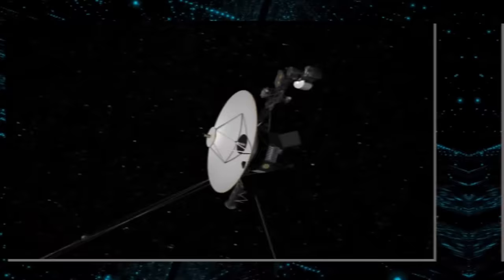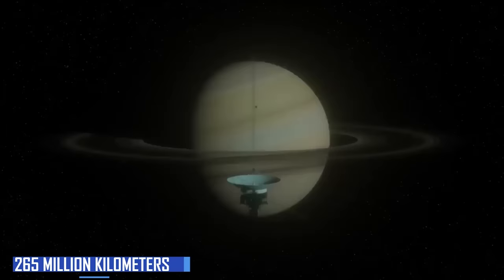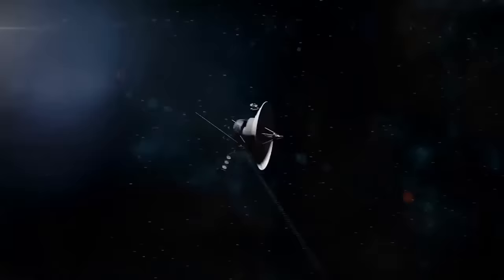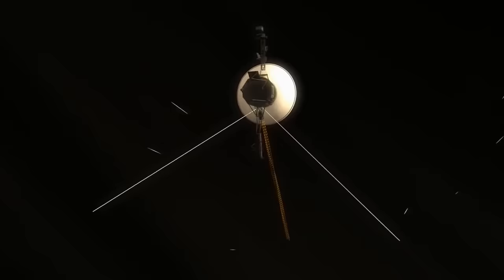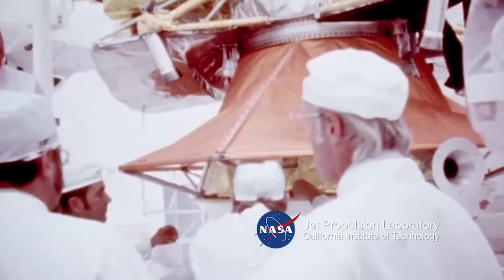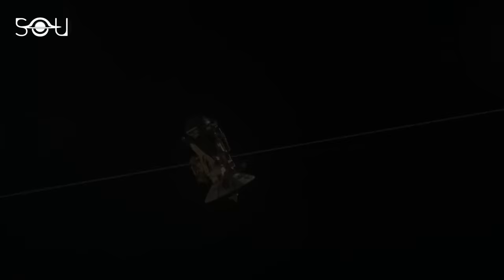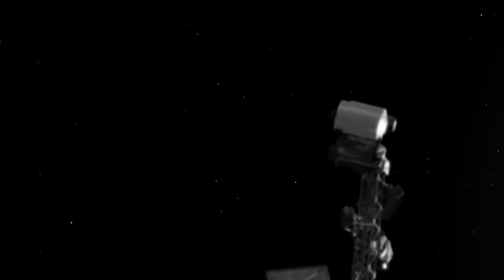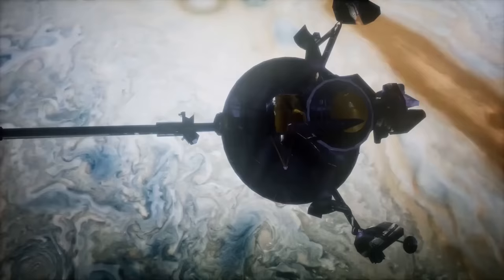Voyager Just Sent This TERRIFYING New Message Back To Earth!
The Voyager One, NASA's farthest travelled spacecraft, is still traveling across undiscovered regions of the cosmos nearly 50 years after its launch.
Scientists are baffled by the scary data that this famous space probe machine is sending back to Earth due to what appears to be a malfunction.
Join us in todays episode.
As we talk about the odd data that the Voyager has been transmitting back to Earth, during its so far space exploration journey.
Scientists have been interested in learning more about the realms beyond since the Big Bang.

Inspired by Something Terrible Happened To Voyager In Its Final Moments. What Did It Find?

Inspired by NASA Is Ending Its Iconic Voyager Mission After 45 Years

Inspired by Voyager 2 Sent Back Its Final Images From Space. What Did It Find?

Inspired by Voyagers Spacecraft's Terrifying New Signals Unlike Anything Ever Seen

Inspired by Voyager's Terrifying New Discovery SHOCKS The Entire Space Industry